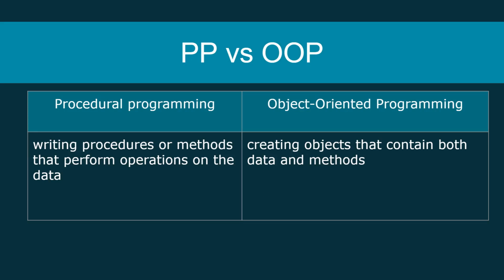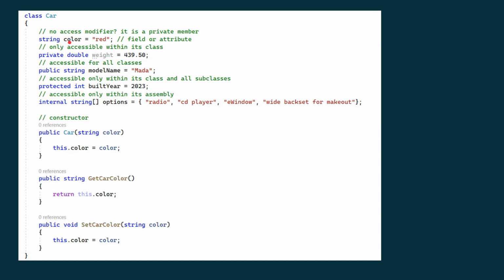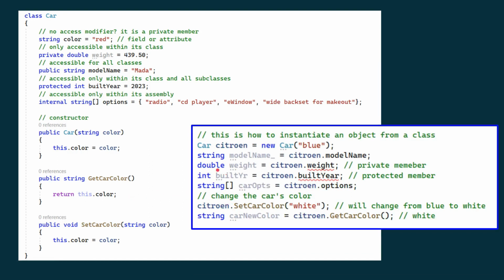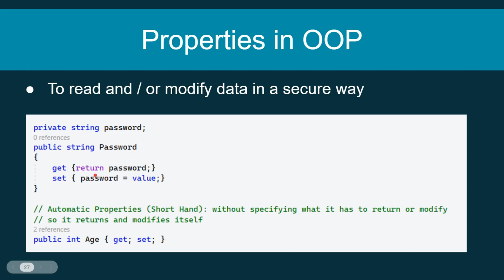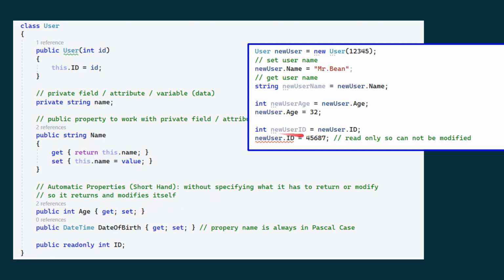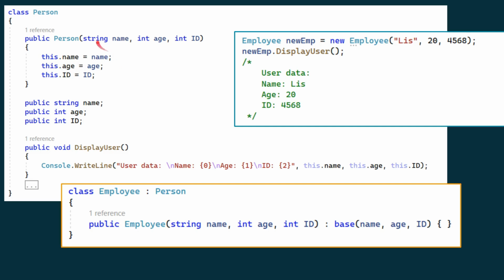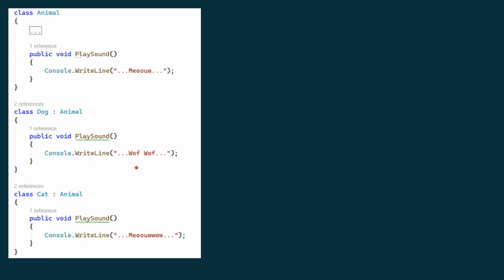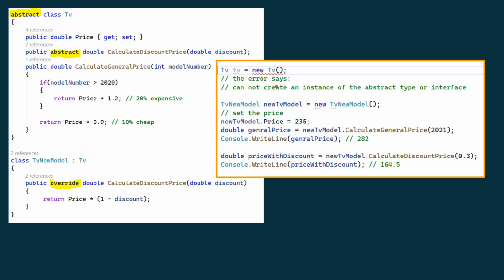C# Tutorial - Object Oriented Programming Full Course in C#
In this course I teach you Everything you need to know about object oriented programming. Check the description for the complete list of what you will learn in this course. Let's get started...Success and have fun learning with me.

Topic of this course :
- Object oriented programming in C#
- Class in C#
- Access modifiers in C#
- Constructor in Class
- Methods and functions in C#
- Difference between object and class
- What are properties
- Properties in object oriented programming
- Properties in class
- Automatic properties
- Inheritance in class , object oriented programming, inheritance with constructor
- What is polymorphism , polymorphism in C#
- virtual and override in class
- virtual and override keywords in C#
- virtual and override methods in class
- Abstract class in C#
- Abstract method in C#